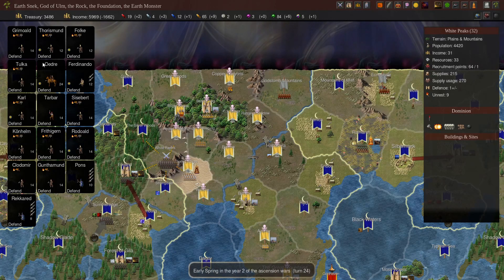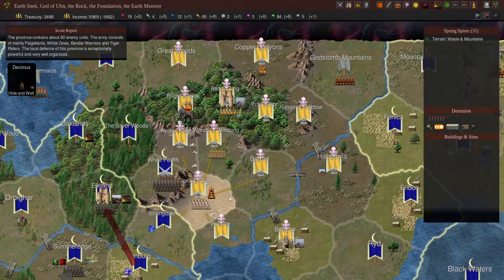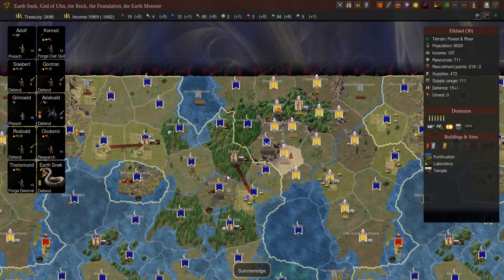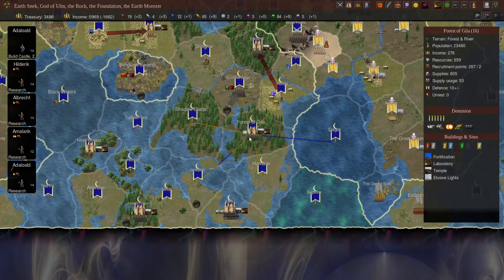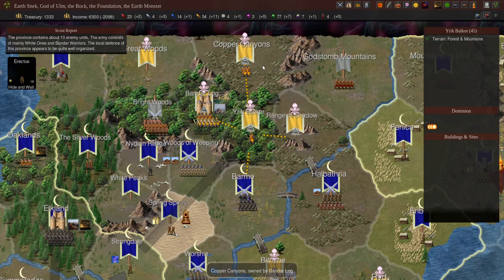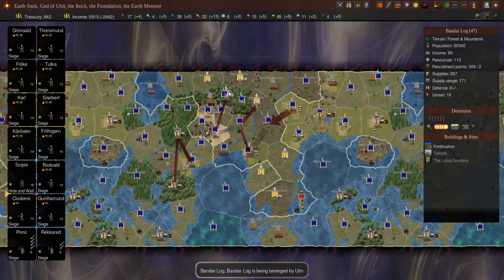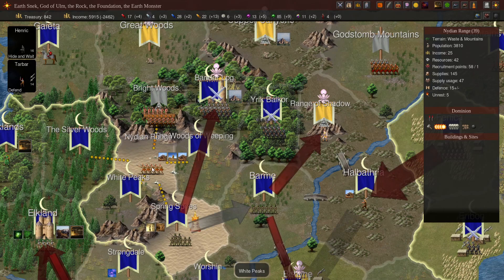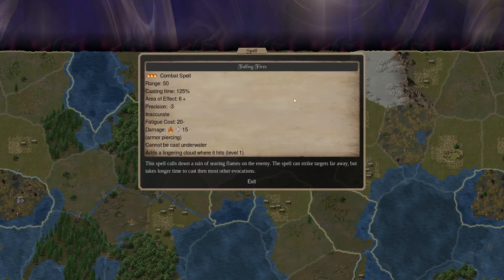Dominions 6 Guide for New Players Part 22: War Retrospective and Thoughts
This is the twenty second video in our Dominions 6 tutorial series centered around new players. In this part we’ll be having a bit of a retrospective of our war with Bandar Log. Hopefully I can guide new players in how they can start to play this fantastic game. Play along with me at home and hope you enjoy!

Dominions 6 is a turn based 4x strategy game suitable for both play vs AI, player vs player. Team play vs AI or players also works great as everyone can do their turns at once. The game has a huge variety of units, spells, magic items and different nations to play.

You are a God! You are master and ruler of a loyal nation. You have unimaginable powers at your disposal. You have claimed this world as yours. But there are others who stand in your way. You must defeat and destroy these pretenders. Only then can you ascend to godhood and become the new Pantokrator.